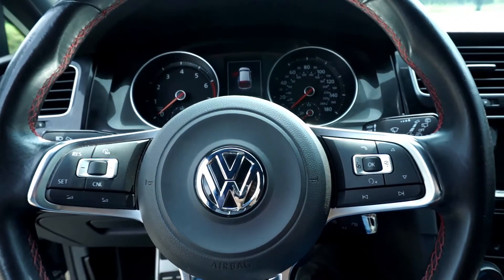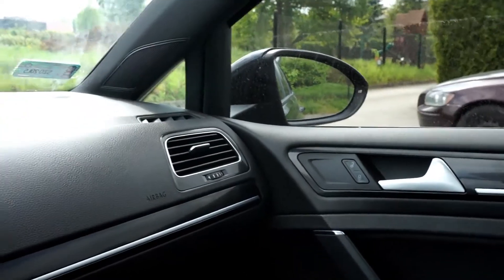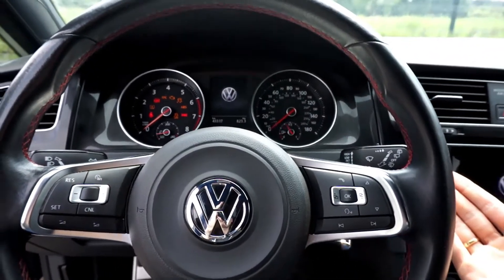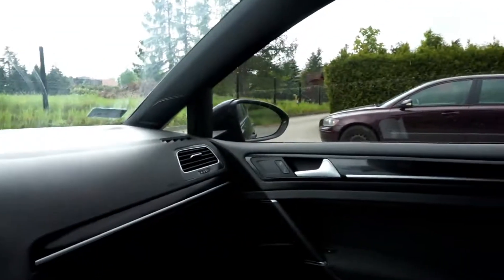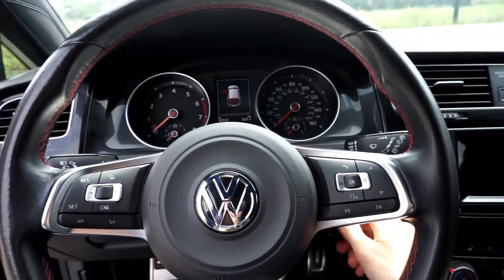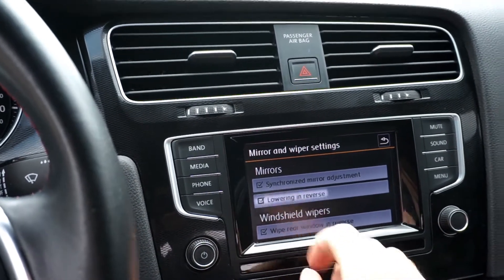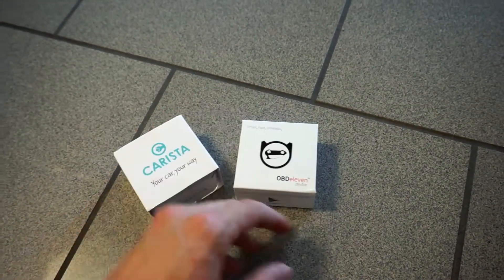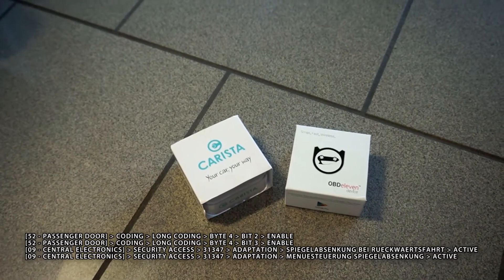Volkswagen Golf MK7 lowering mirror in reverse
Lowing mirror in reverse in Volkswagen Golf MK7 car is a feature that will help you with parking and prevent from damaging your wheels. Each time reverse gear is engage, passengers side mirror will tilt down so you can better see where you are going. When moving forward again, mirror will go back to its original position.
This feature needs to be activated with diagnostic tool like Carista, OBDeleven, VCDS. Below you'll find coding and adaptation instructions

52 - Passenger Door → Coding → Long Coding → Byte 4 → Bit 2 → Enable
52 - Passenger Door → Coding → Long Coding → Byte 4 → Bit 3 → Enable
09 - Central Electronics → Security Access → 31347 → Adaptation→ Spiegelabsenkung bei Rueckwaertsfahrt → active
09 - Central Electronics → Security Access → 31347 → Adaptation → Menuesteuerung Spiegelabsenkung → active